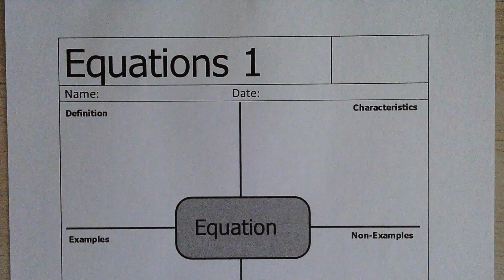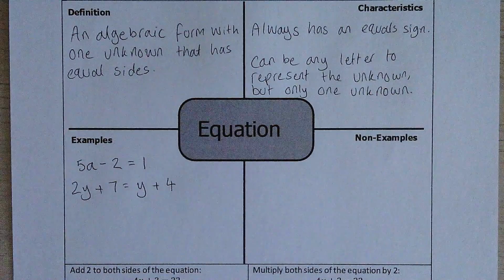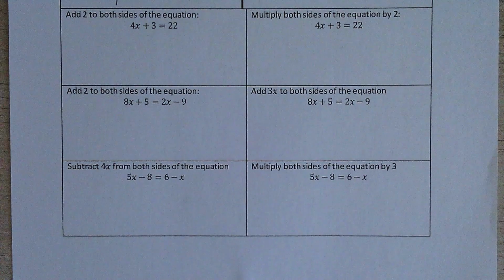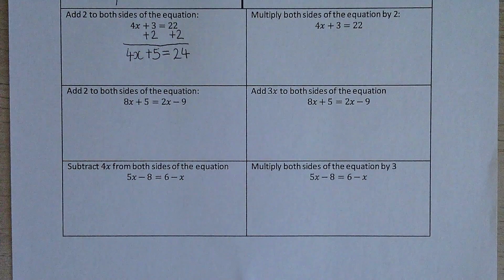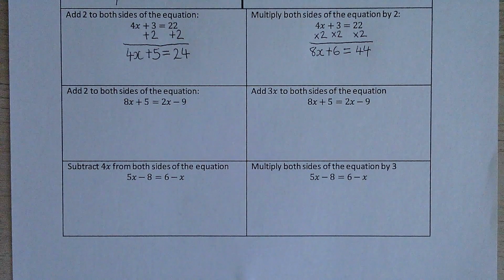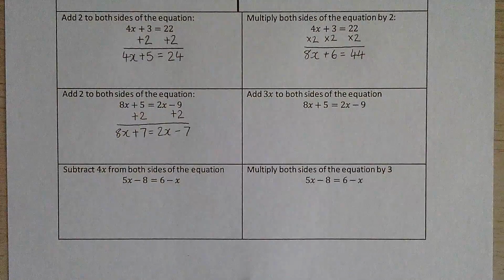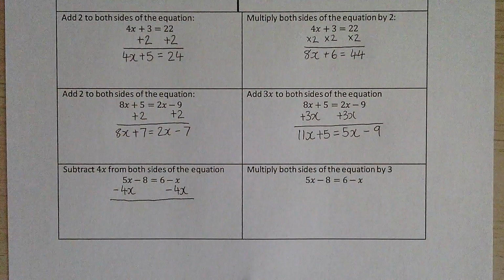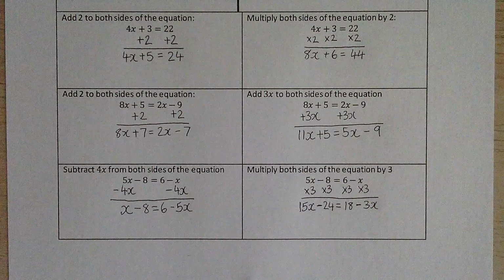Secondary Mathematics | Equations 1